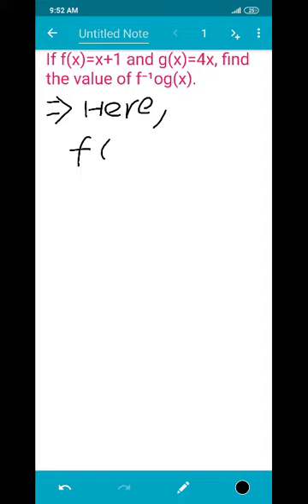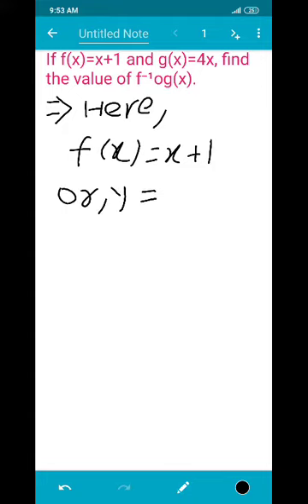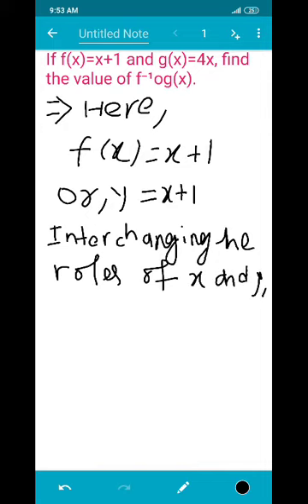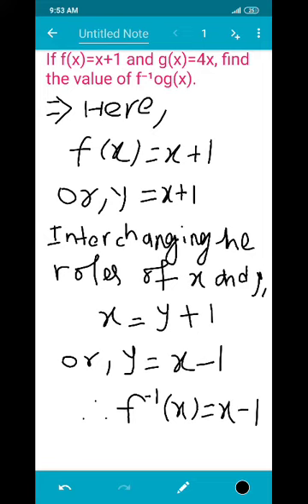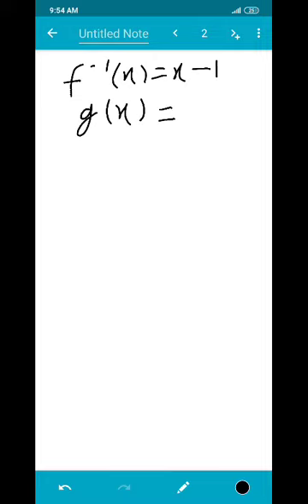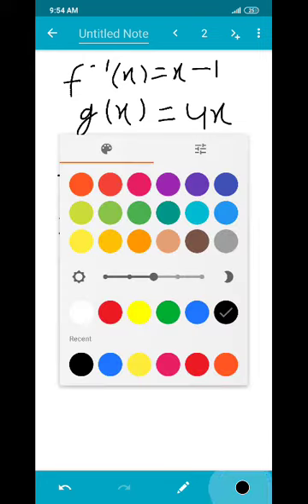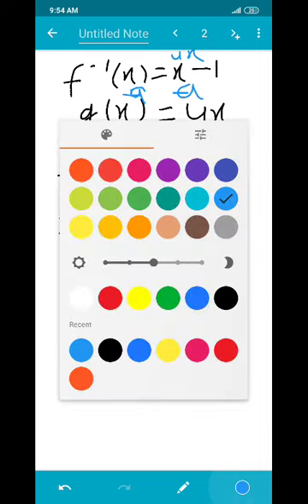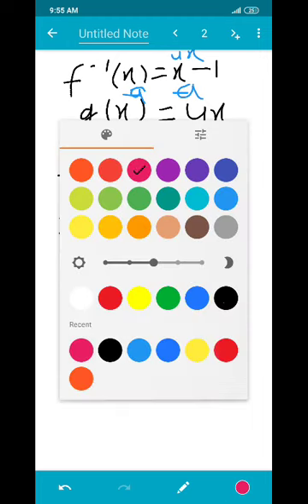Composition of function (algebraic types) ex3